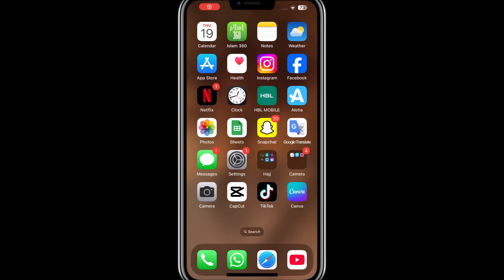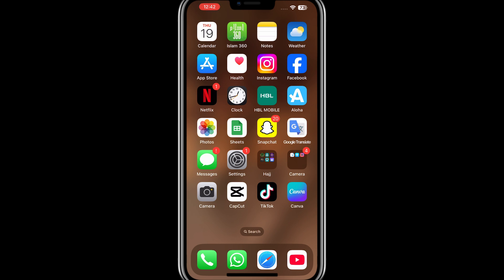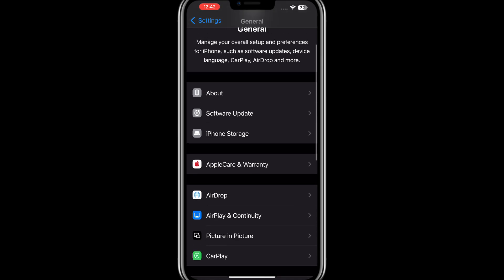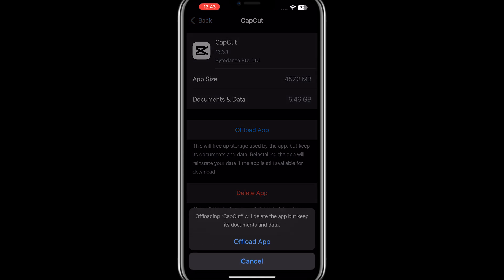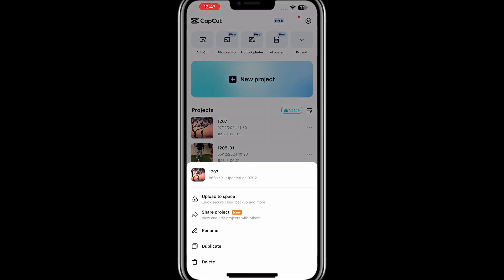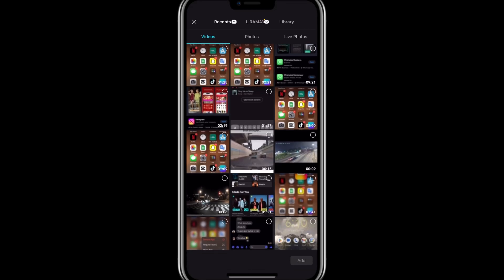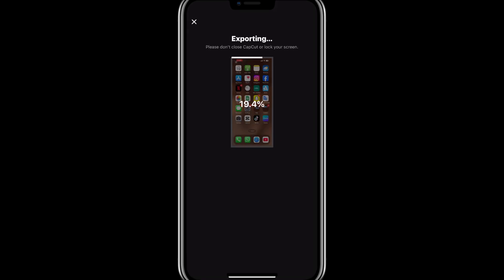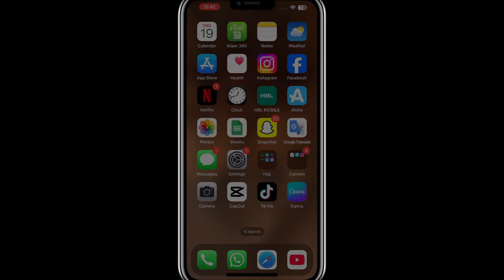How to Fix CapCut “Some Footages Are Corrupted” 2026 - 100% Working Solution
NordVPN.

Facing the "Some footages are corrupted" error in CapCut? This video provides a step-by-step guide to resolve this issue effectively. Learn how to check file formats, clear cache, and restore your video files to keep your projects running smoothly. Ideal for content creators looking for quick and reliable solutions in CapCut.